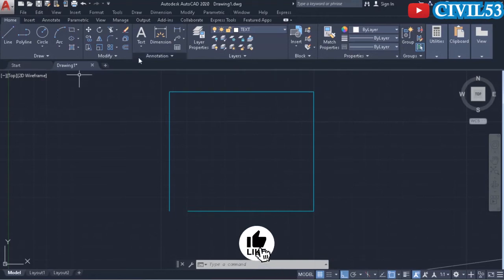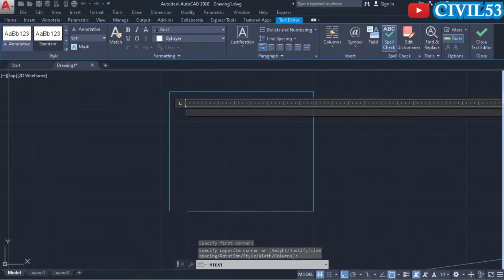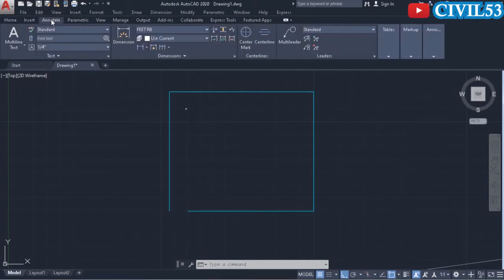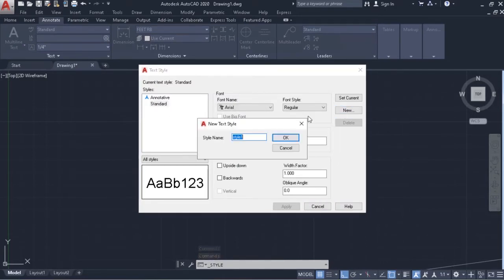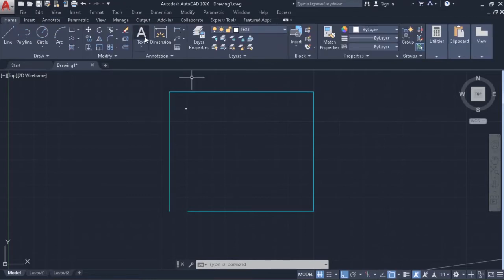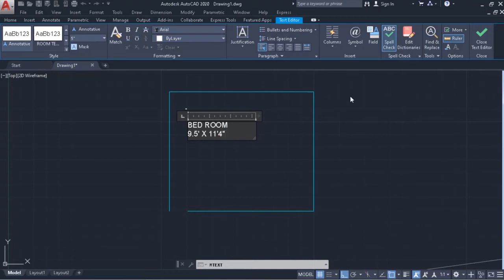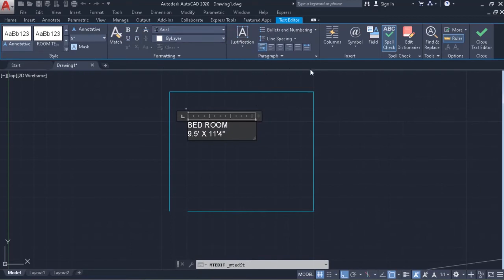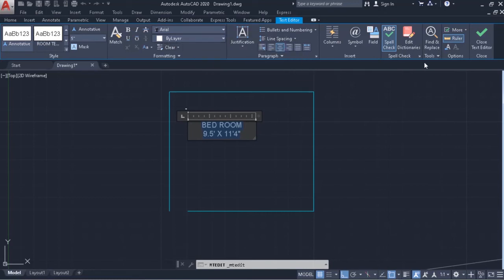How to create you own text style? AutoCAD